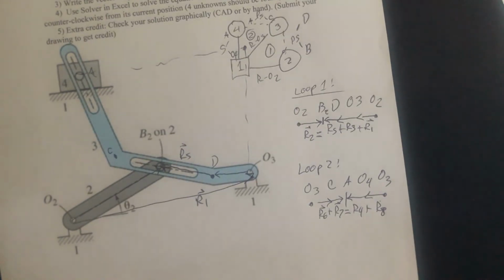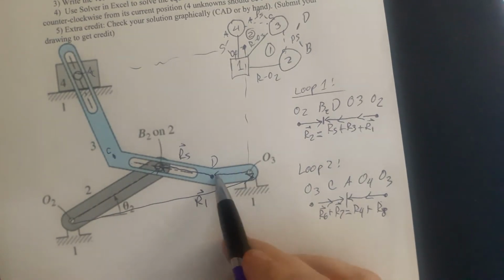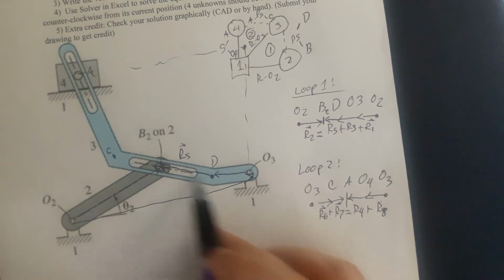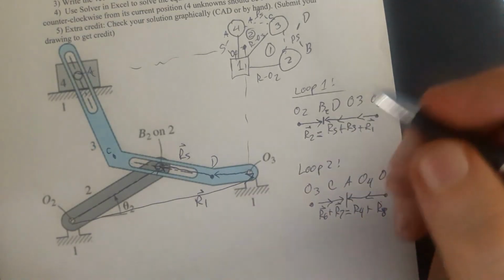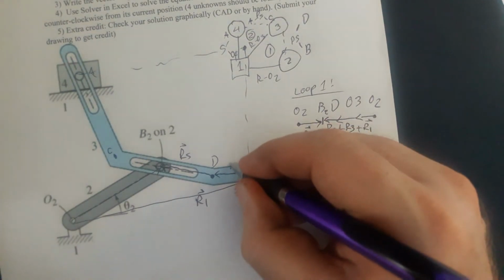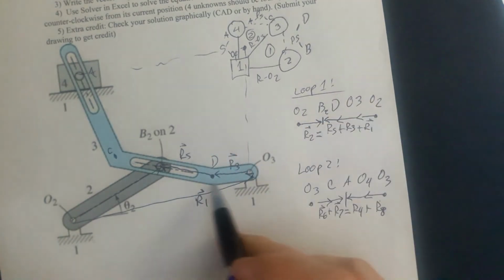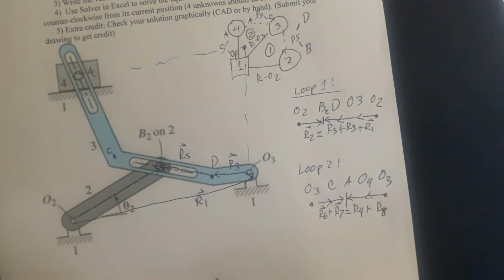STest2 prob6 pt1